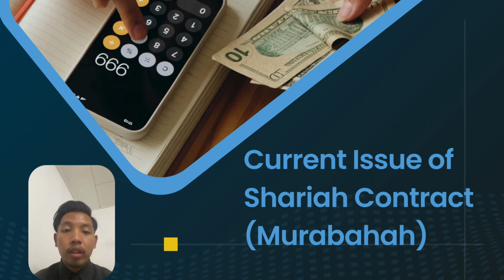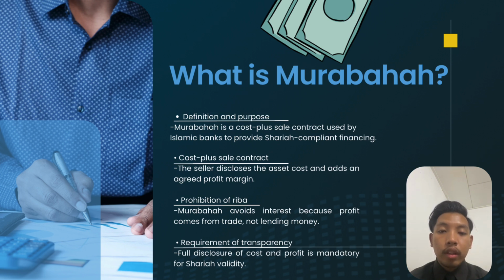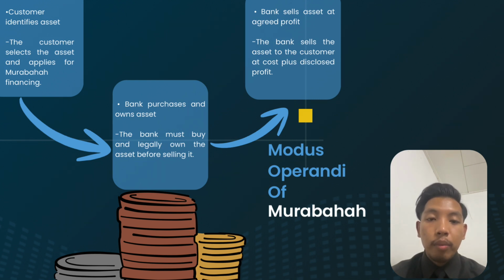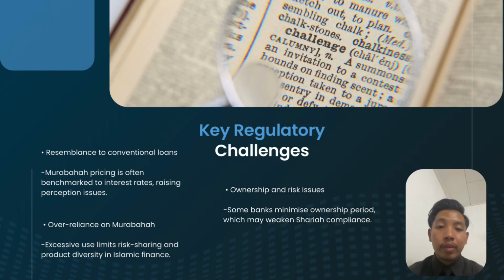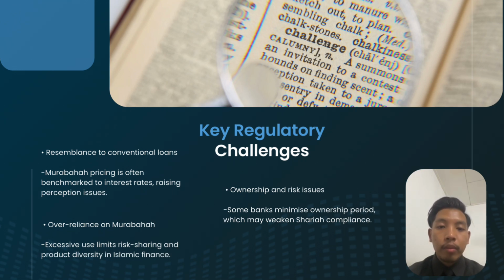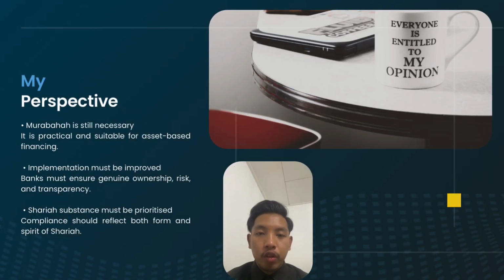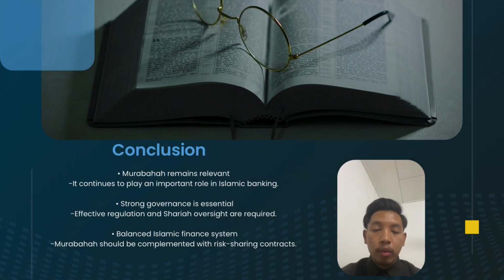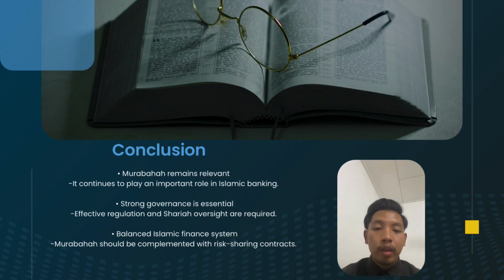FIN546 INDIVIDUAL ASSIGNMENT